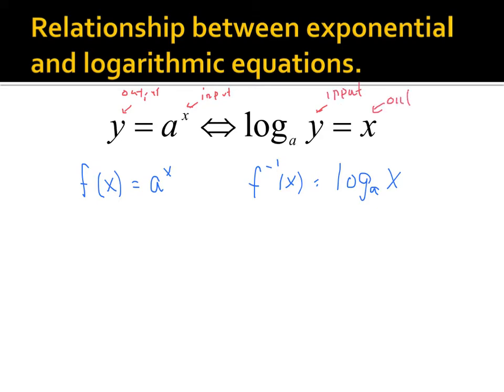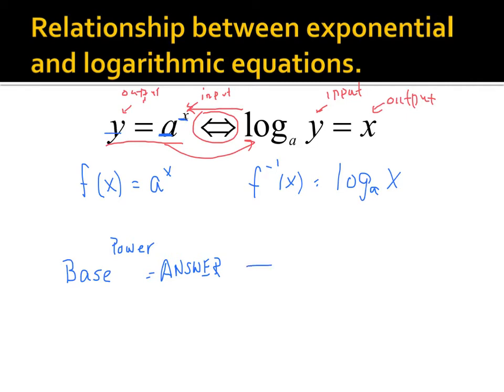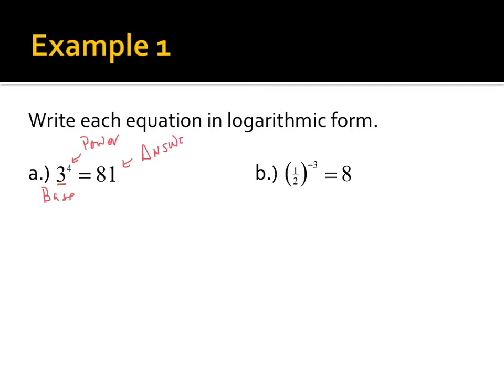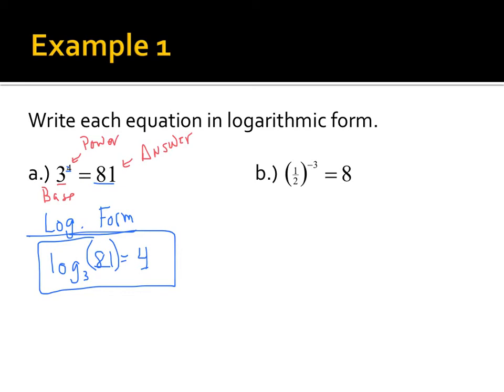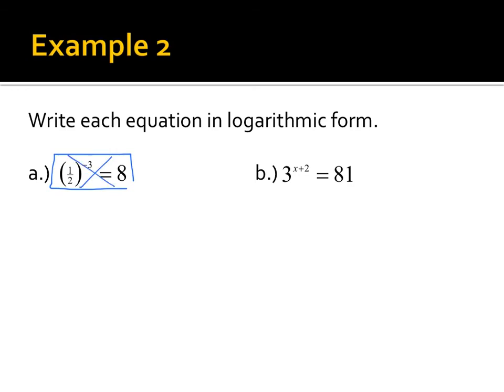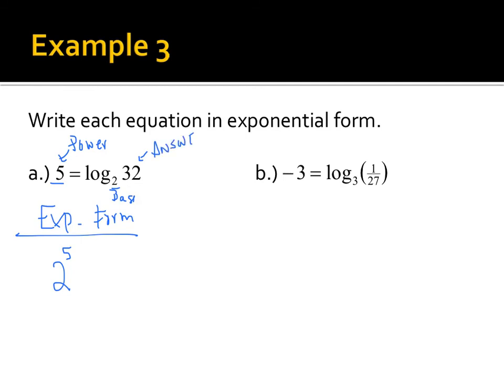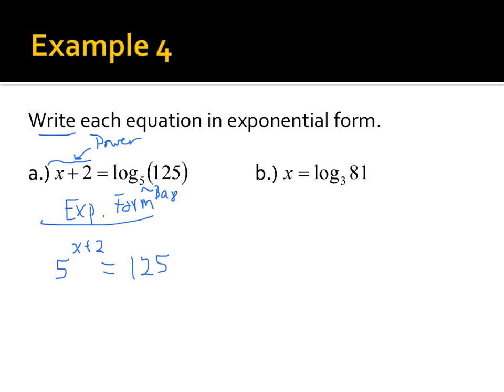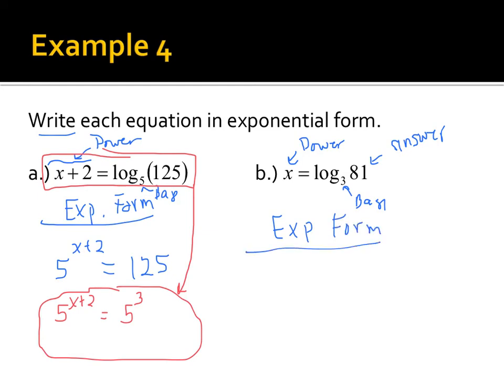Exp and Log Forms